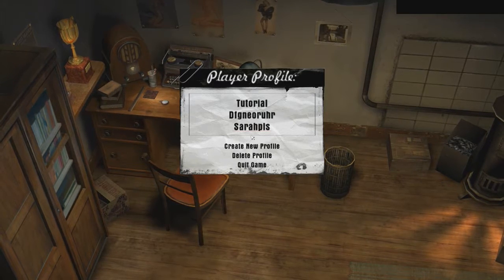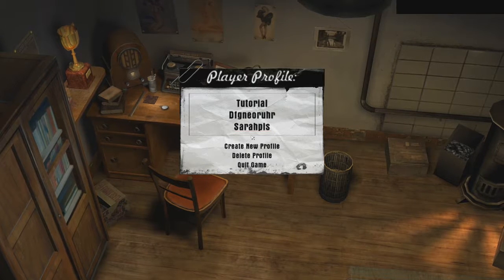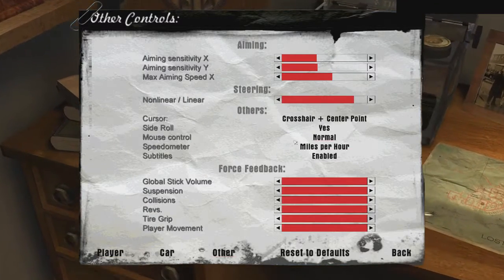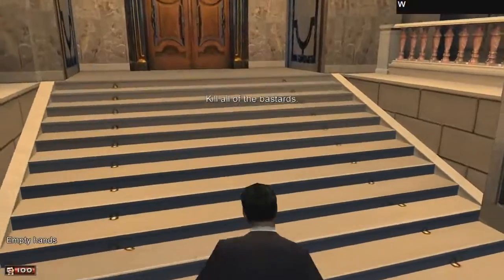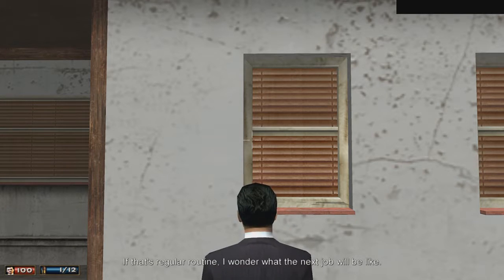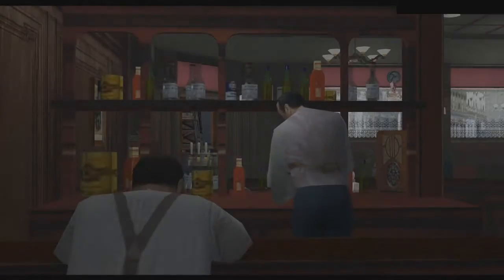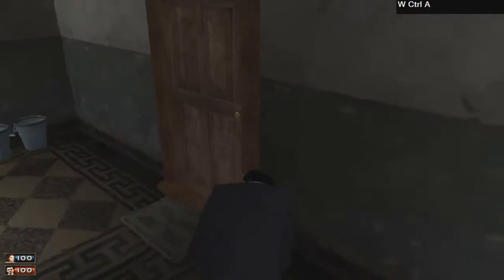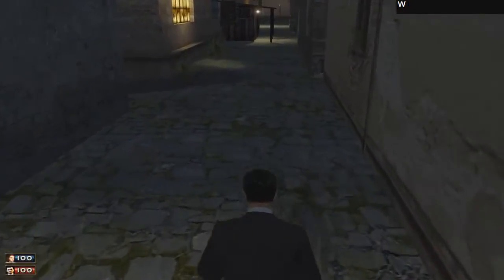OUTDATED Mafia any% Speedrun Tutorial [2/2]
Update with newer strats/solutions:

Solving cutscene bug at Death of Art: 0:55
alternative start Ordinary Routine: 2:16
Sarah glitch: 3:06